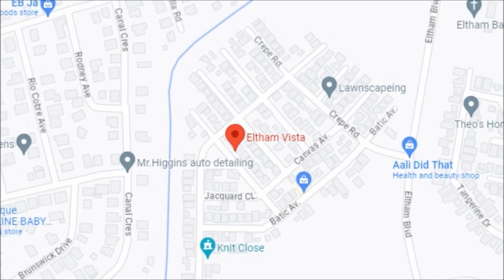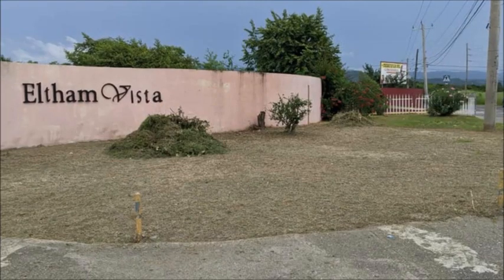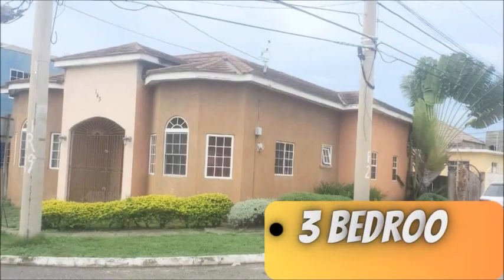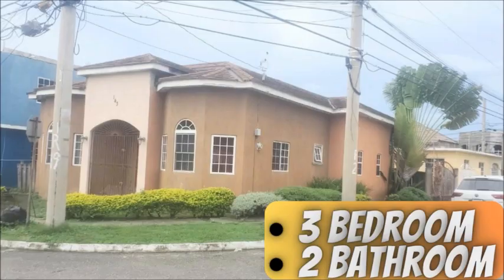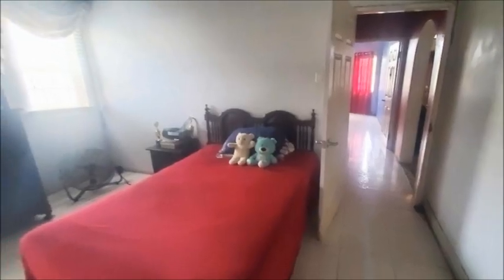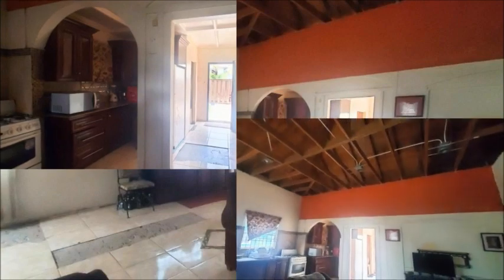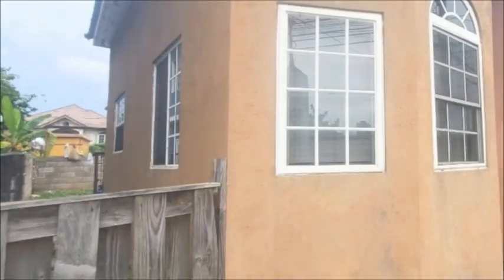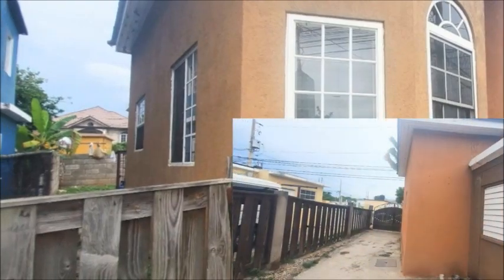Cheap Fixer Upper 3 Bedroom 2 Bathroom House for sale in Eltham Vista, St Catherine, Jamaica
Welcome to Eltham Vista! A quaint community to start a family or raise a family. This 3 bedroom 2 bathroom corner lot is ideal. In addition to the bedrooms, there is an open concept living, dining room and kitchen with high ceilings, a laundry room and an enclosed back yard for an outdoor entertainment. No doubt, the property needs YTU-your touch of uniqueness such as new tiles, finalise the bathroom in the master bedroom, and the upgrades to the doors.

PRICED AT JMD $20,000,000, USD $ 129,946 CAD $ 165,536 € 115,821
£ 99,542

AGENT DETAIL
Tanya Hoshing
id: MLS-71164